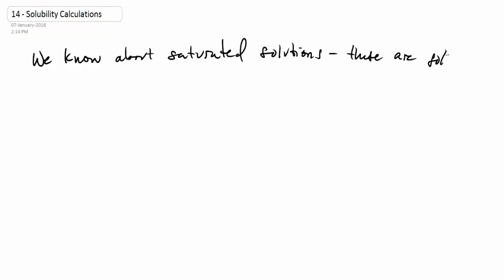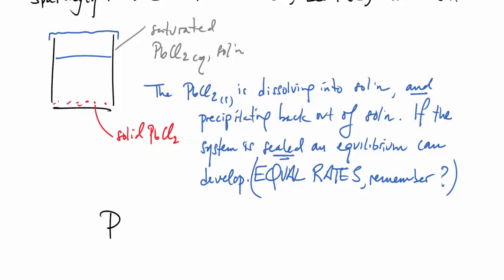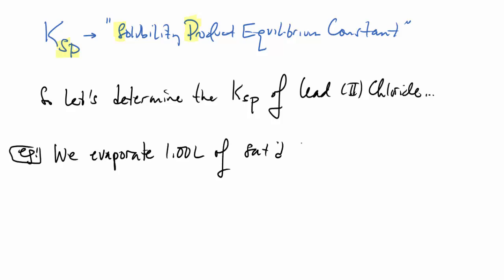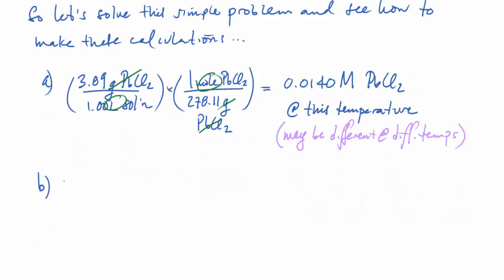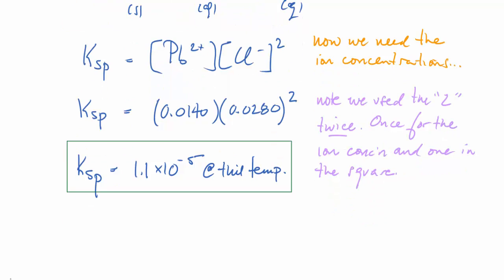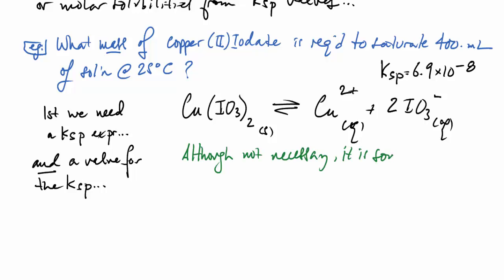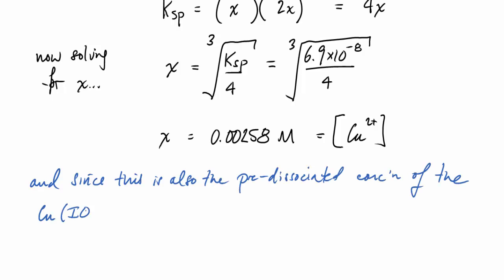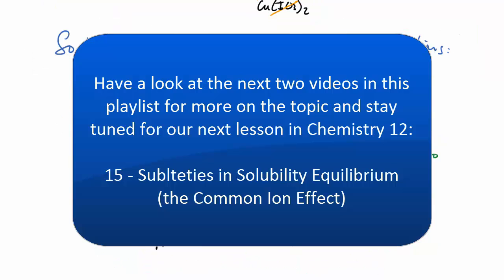Chem 12 -14 - Solubility Calculations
An introduction to molar solubility and solubility product equilibrium expressions and calculations. Should be very useful for Chemistry 12 and AP Chemistry students.